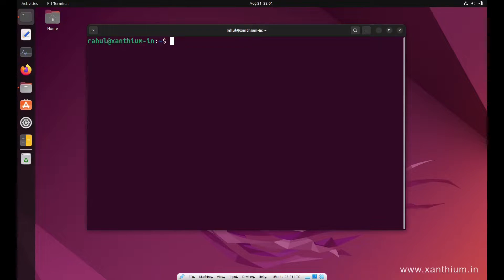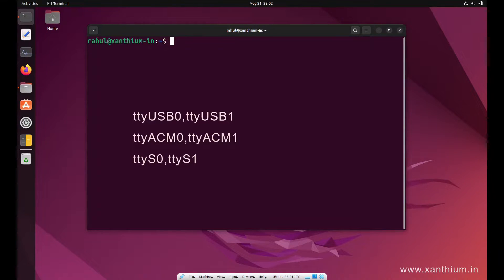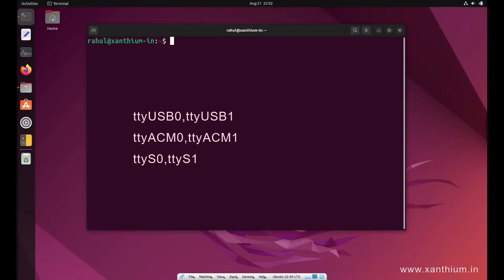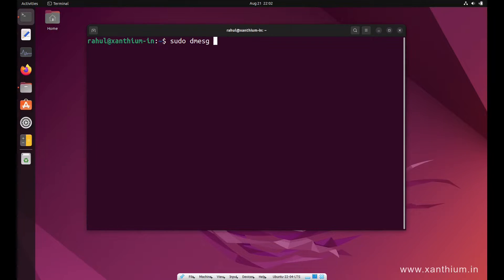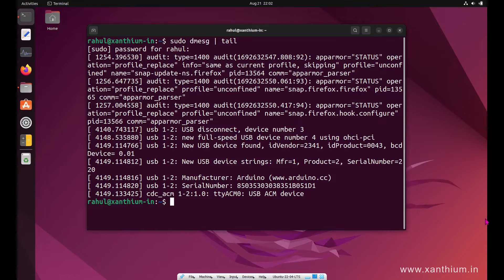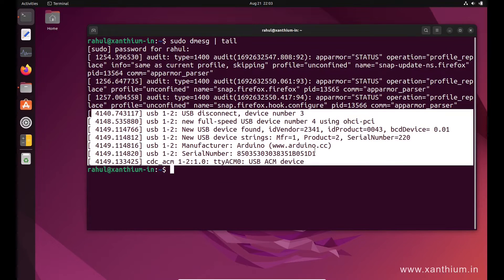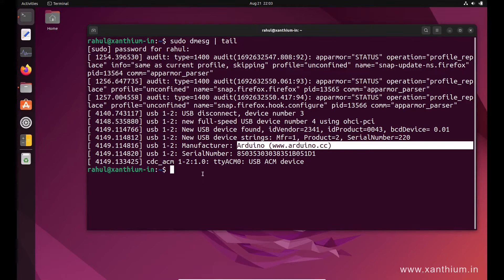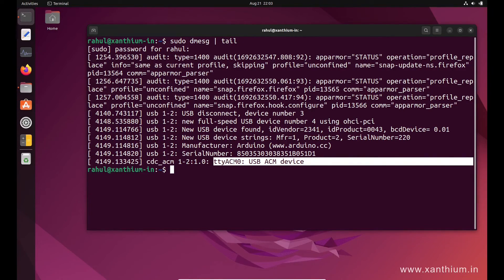How to detect and identify name and number of serial ports in Linux using dmesg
Links to Code,Design Files,Website Tutorials Below,

Welcome to our tutorial on detecting and identifying serial ports in Linux using the dmesg command! If you've ever wondered how to quickly find and work with serial ports on your Linux system, this video is for you

Ready to uncover the mysteries of serial port detection in Linux?
Happy exploring